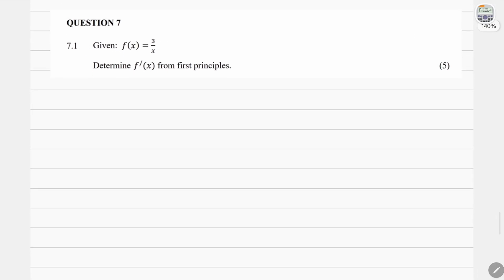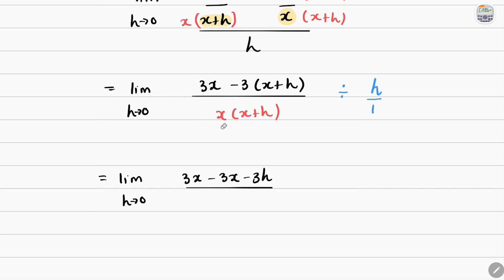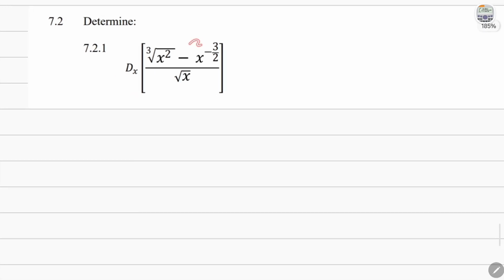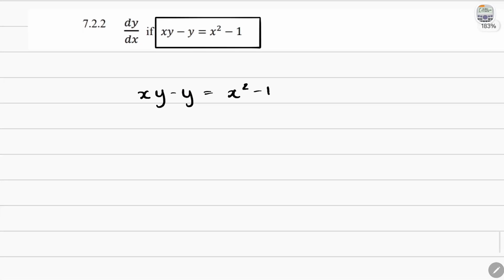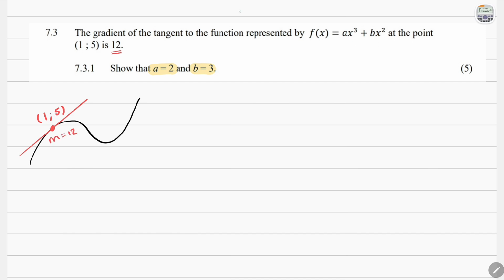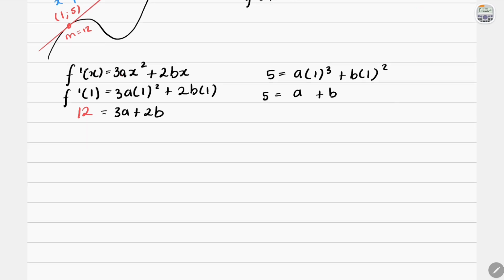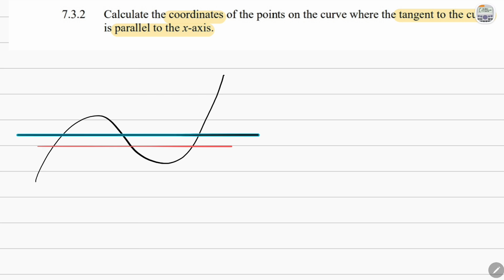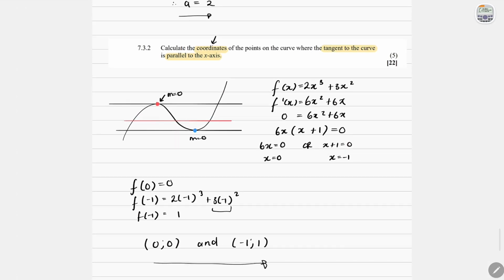Q7 P1 June 2025 GP